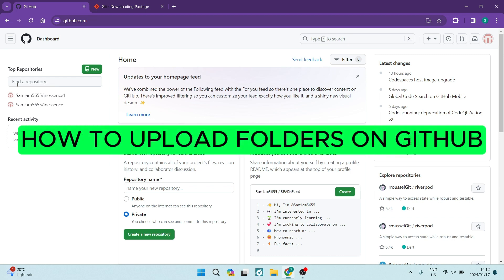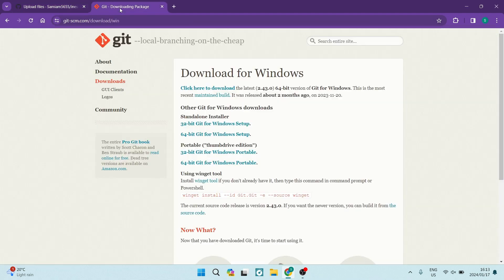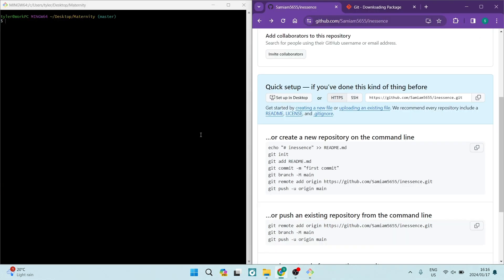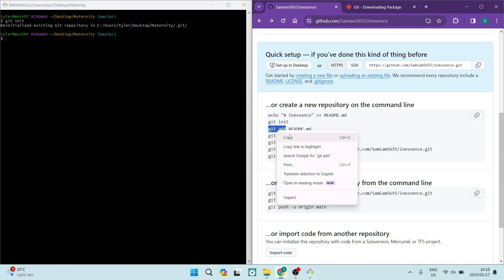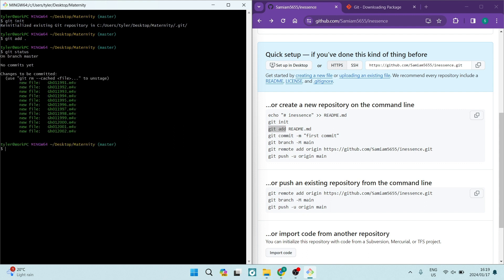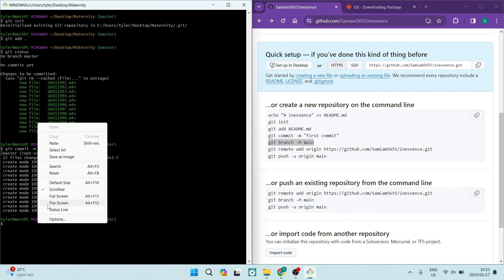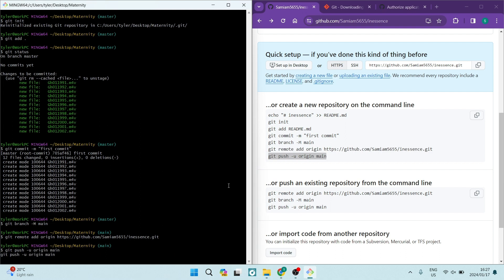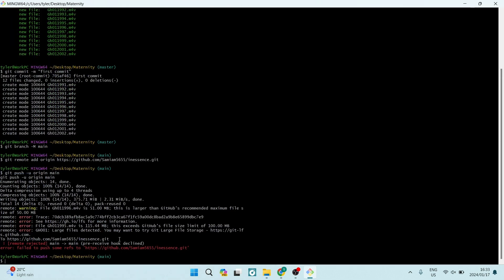How to Upload Folders on Github in 2025 | Github Tutorial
In this video 'How to Upload Folders on GitHub,' we'll walk you through the process of adding entire folders to your GitHub repository, facilitating the efficient organization and sharing of your project files. Uploading folders is a crucial skill for developers and collaborators who want to maintain project structure on GitHub.

Timestamps

Intro – 00:00 – 00:10
Uploading Folders on Github – 00:11 – 06:45
Outro – 06:46 – 06:53